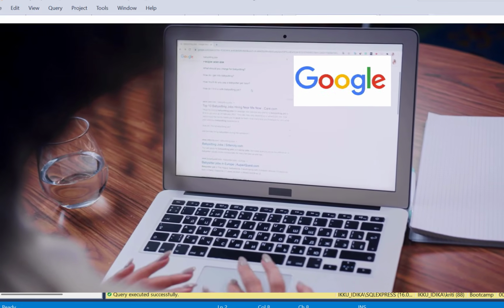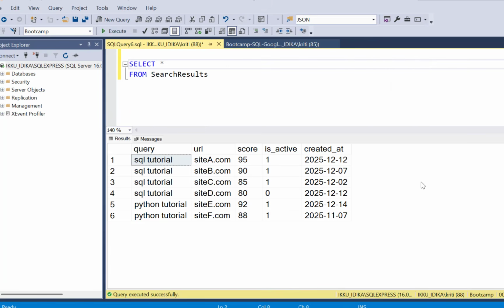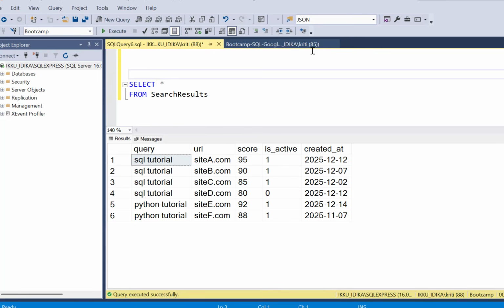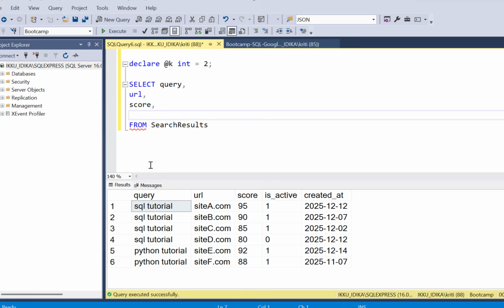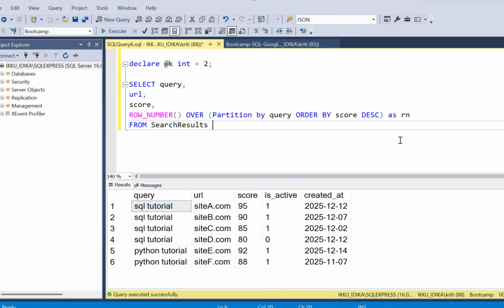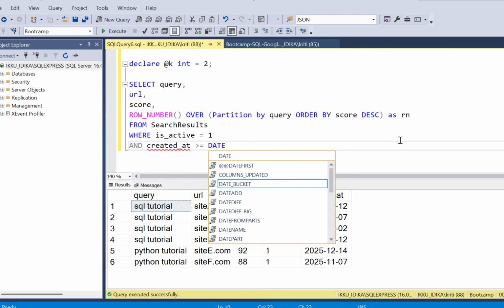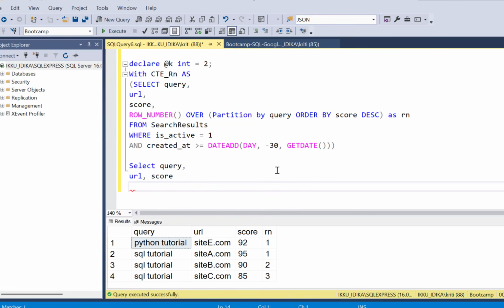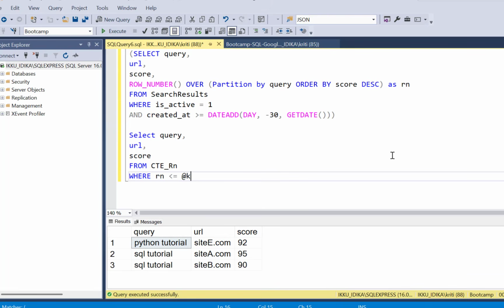Day 1 - Google SQL - How to get Top-K results per query with dynamic filters ?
In this video, we solve a classic Google SQL interview problem: How to get Top-K results per query with dynamic filters using SQL Server.

We’ll cover:
✅ Filtering only active & recent results
✅ Ranking results per query with ROW_NUMBER()  (RANK/DENSE_RANK)
✅ Handling Top-K per group dynamically
✅ Common FAANG traps & interview tips

👉 For structured SQL interview prep , Get the SQL Interview Accelerator